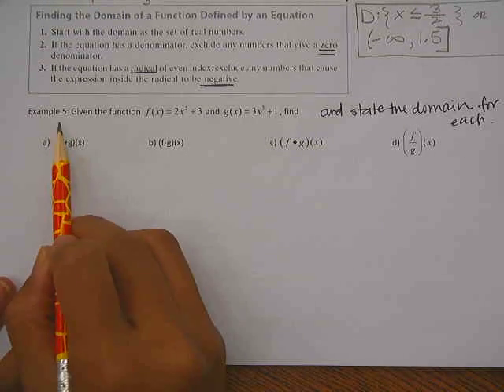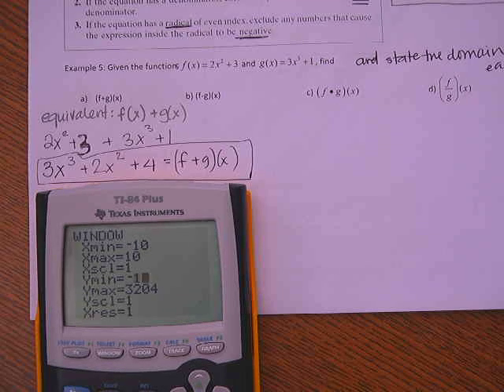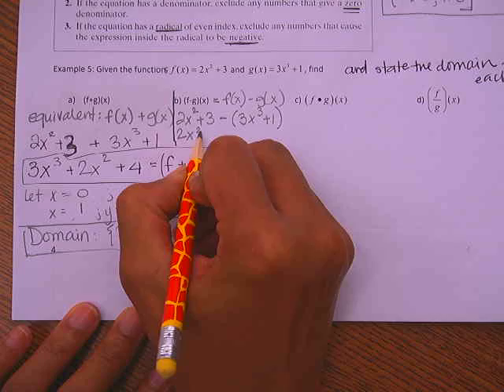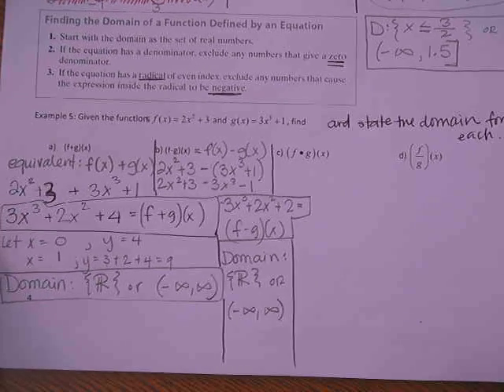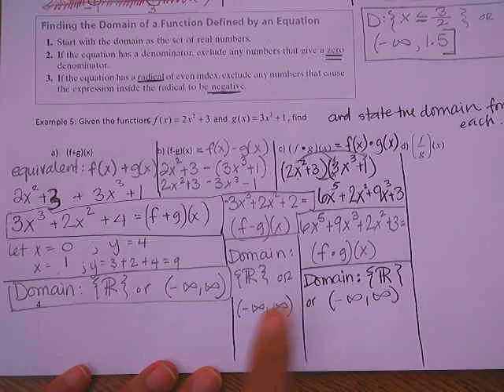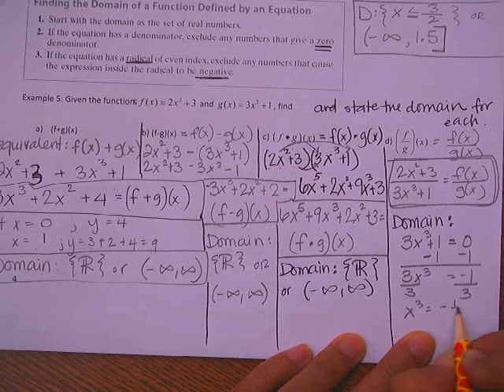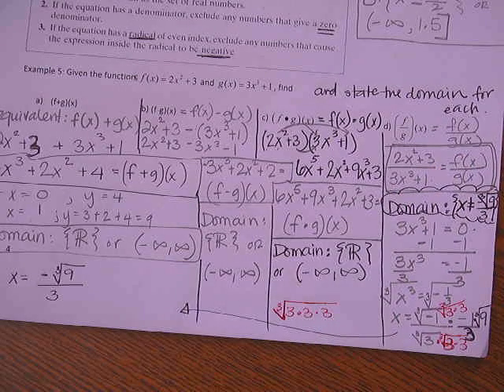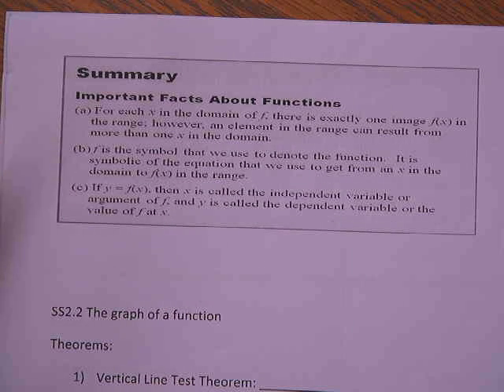2 1ex 5